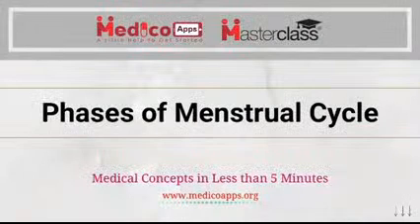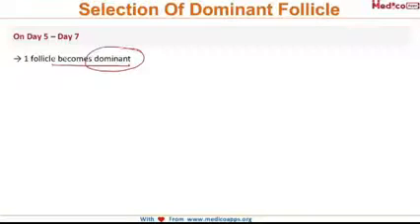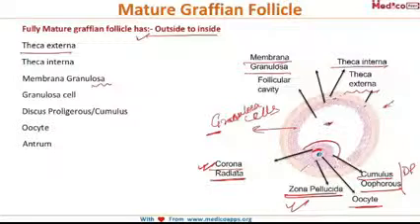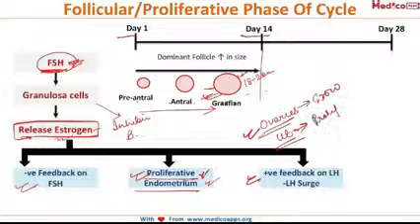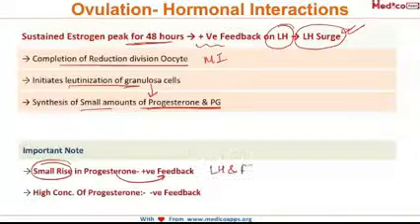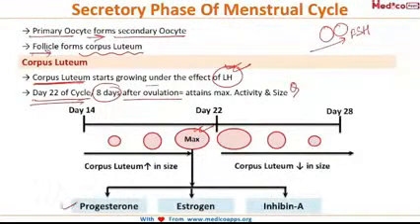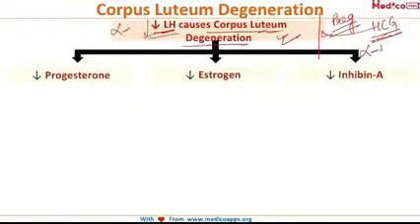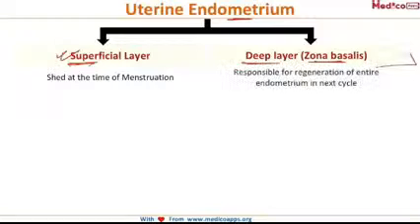Live class on Phases of menstrual cycle Dr Gunjan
Phases of Menstrual
Cycle
Ovarian Cycle- Recruitment Phase
→ Cohort of follicles undergoes a process of development & differentiation which takes 85 days/3
ovarian cycles
→ Initial recruitment & growth of primordial follicle (PF) are not under control of any hormone
→ The growth & differentiation of PF are under control of
FSH
→ Follicles which are not rescued by FSH
→ When PF becomes 2-5mm size
Undergoes atresia
Selection Of Dominant Follicle
On Day 5 – Day 7
→ 1 follicle becomes dominant
• Highest antral concentration of oestrogen
• Less androgen
• Whose granulosa cells contains maximum receptors for FSH
Dominant Follicle
At This Stage
→ Granulosa cells surrounds this oocyte to form cumulus oophorus/ discus proligerous
→ FSH induces LH receptors on the granulosa cells of the dominant follicle
→ This helps in LH Surge & ovulation
→ Cells adjacent to ovum are arranged rad